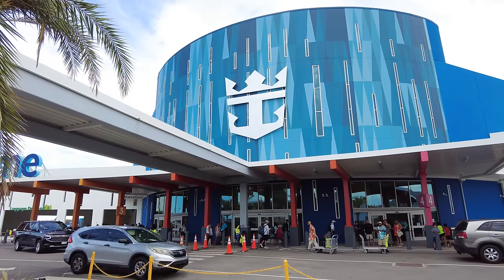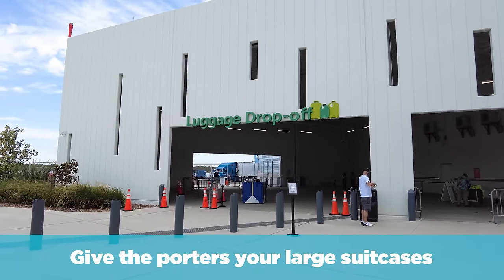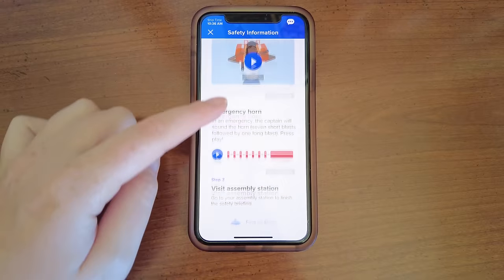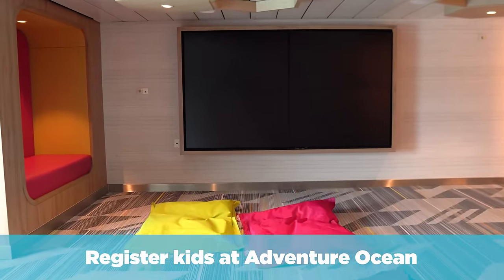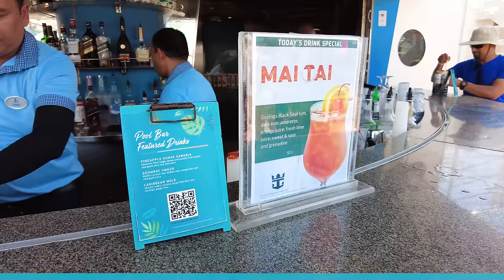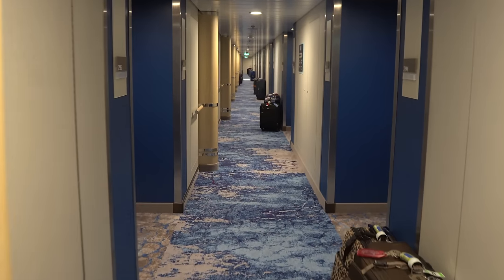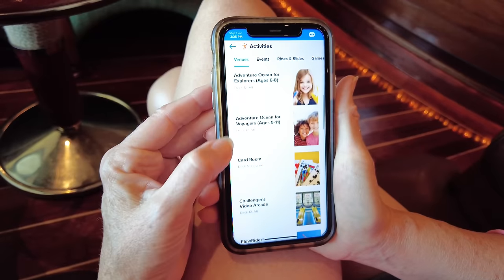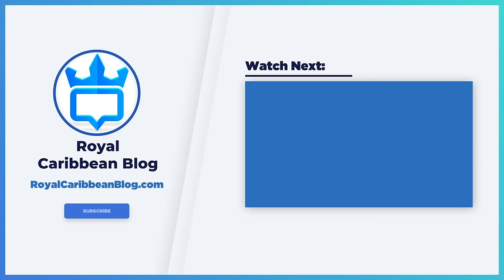Boarding day cruise ship tips for 2024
The first day of a cruise is when your vacation begins, and it's an important time to take care of a few major tasks that can really improve your entire cruise. Here's some important things to do on day one to ensure a great start to your cruise vacation!